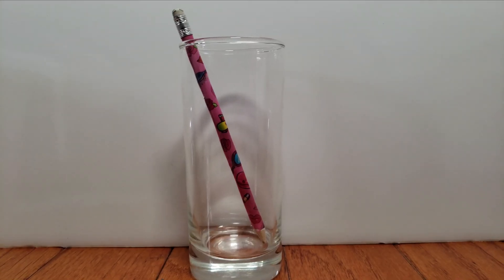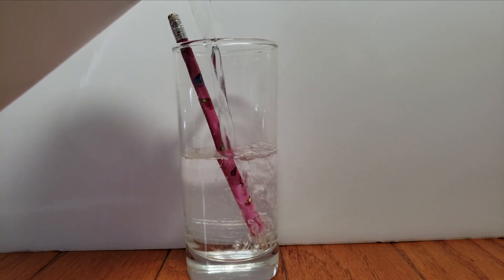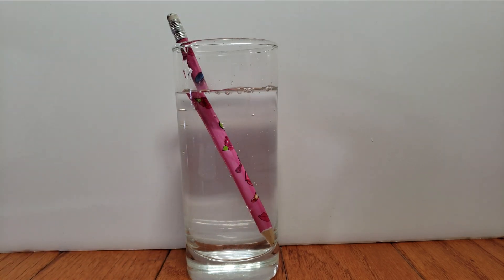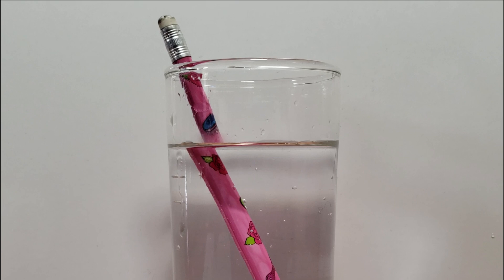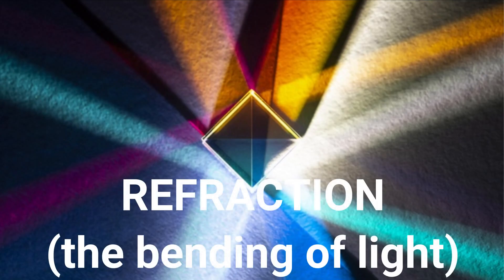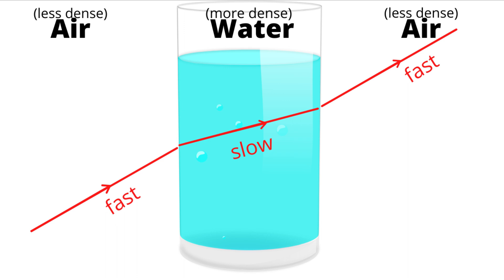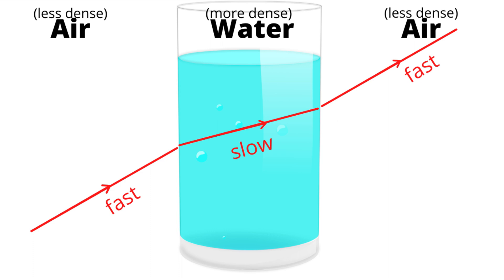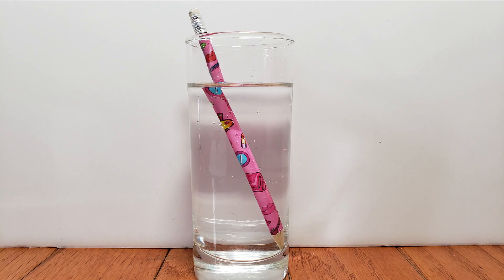Broken Pencil Science Experiment - (REFRACTION OF LIGHT)